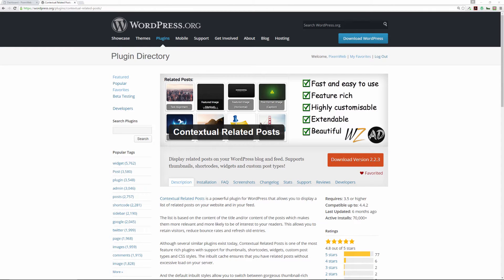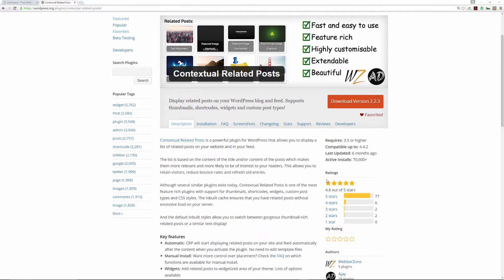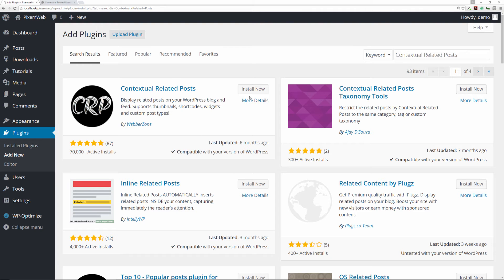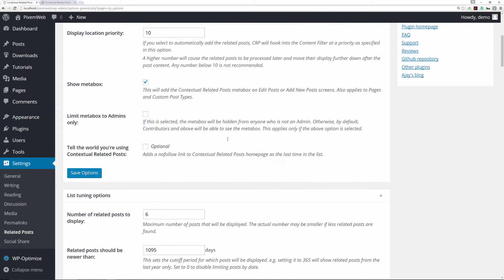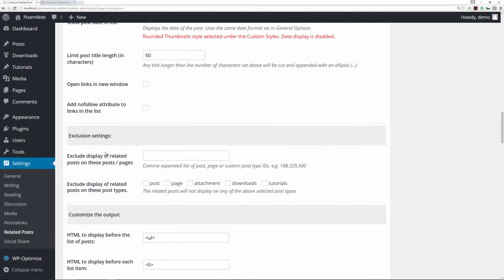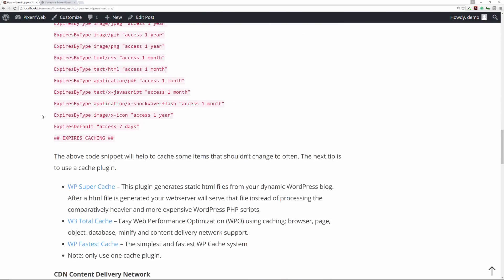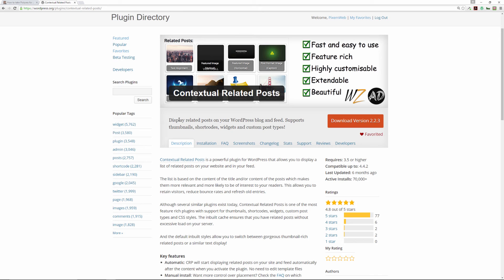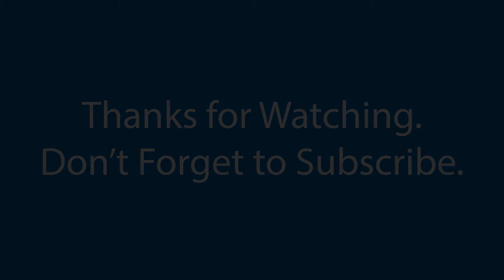Contextual Related Posts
Contextual Related Posts is a powerful plugin for WordPress that allows you to display a list of related posts on your website and in your feed.

Contextual Related Posts is one of the most feature rich plugins with support for thumbnails, shortcodes, widgets, custom post types and CSS styles. The inbuilt cache ensures that you have related posts without excessive load on your server.